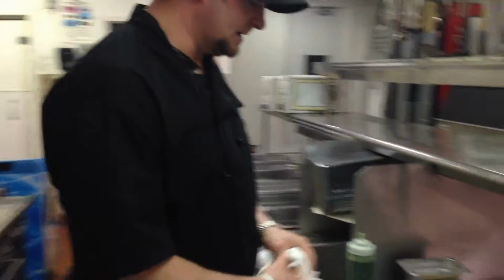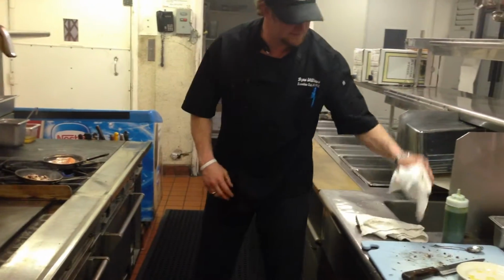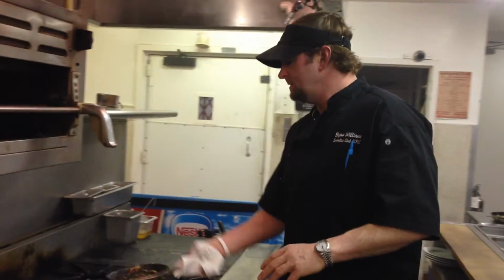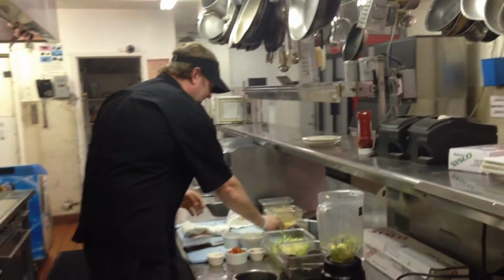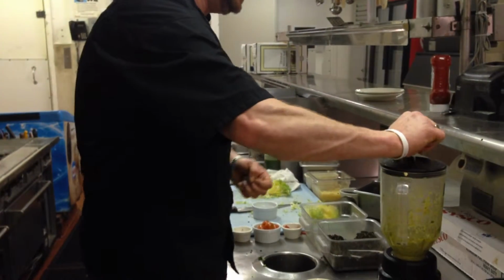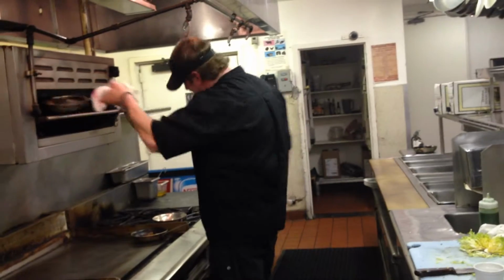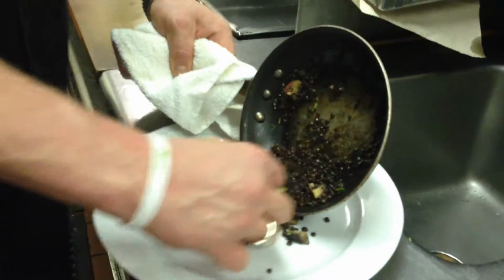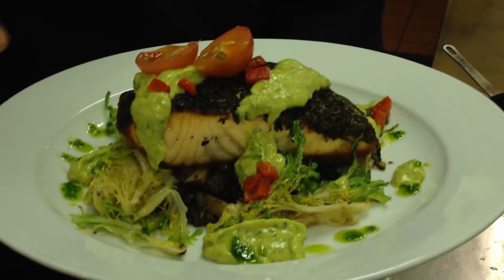Healthy Wintery Herb Crusted Salmon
Try out our healthy Herb Crusted Salmon.
Includes Portobellos and Beluga Lentils, Sautéed Frisee and Avocado Mousse.

A perfect seafood meal for you and your family.
Great for all occasions. Try it now!